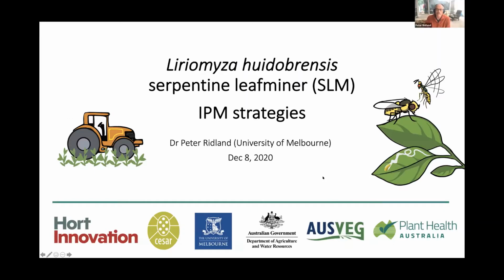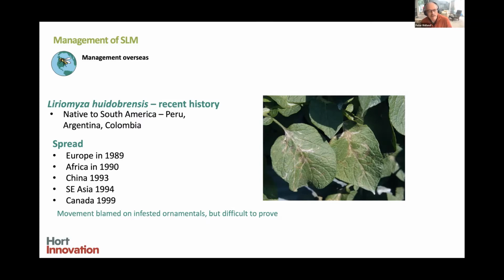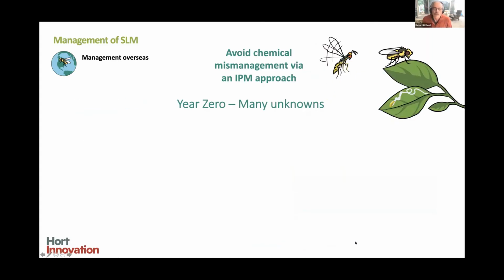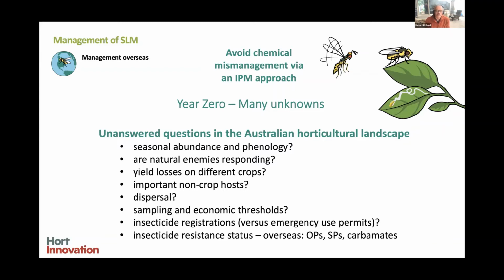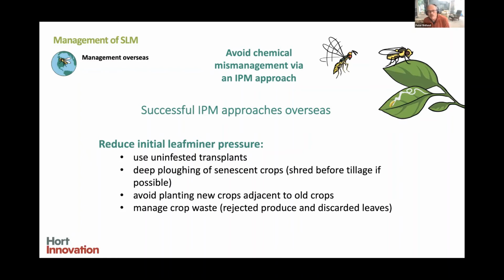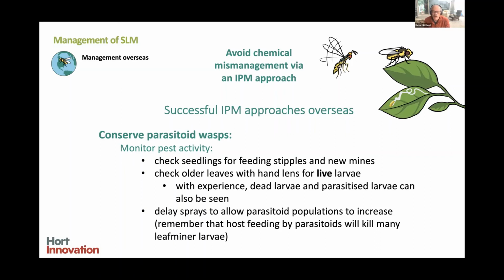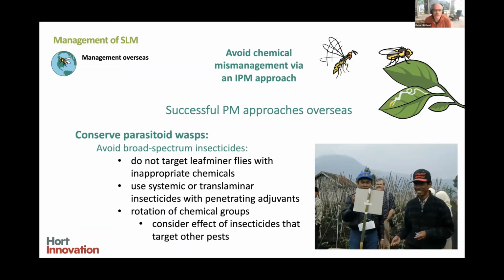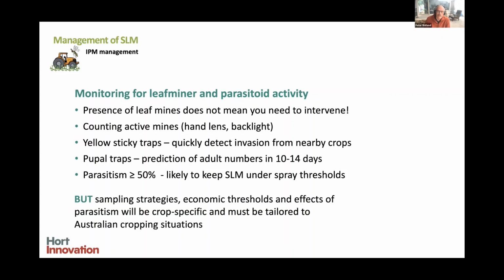Integrated pest management strategies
In this video, Dr. Peter Ridland (University of Melbourne) outlines the key integrated pest management strategies for serpentine leafminer.

Useful resources:
Vegetable leafminer preparedness guide:

Potential for biological control of the vegetable leafminer, Liriomyza sativae (Diptera: Agromyzidae), in Australia with parasitoid wasps.